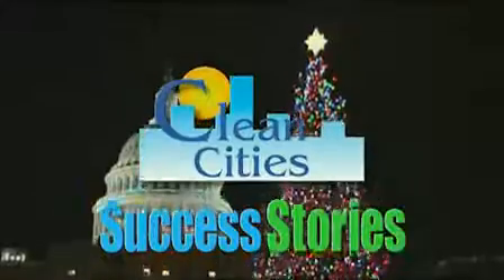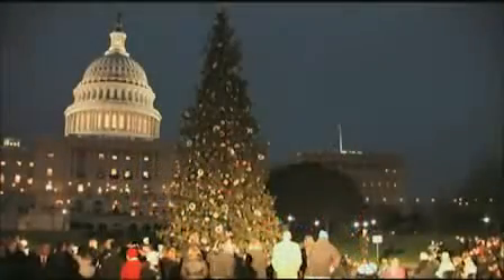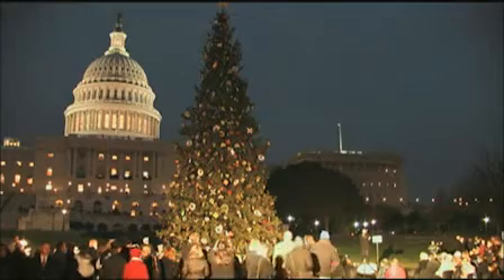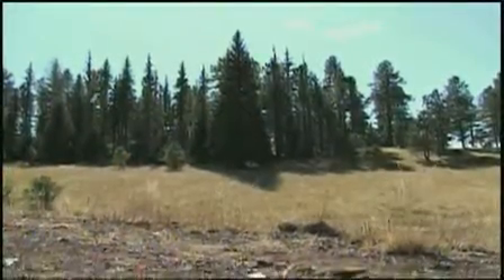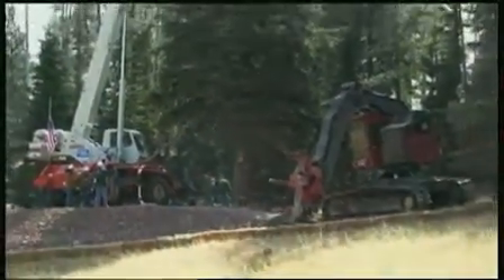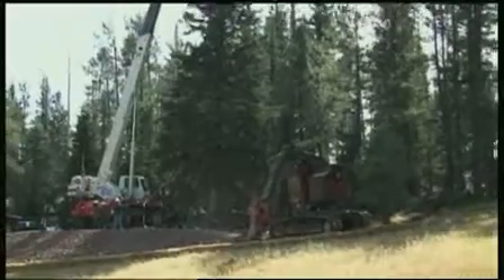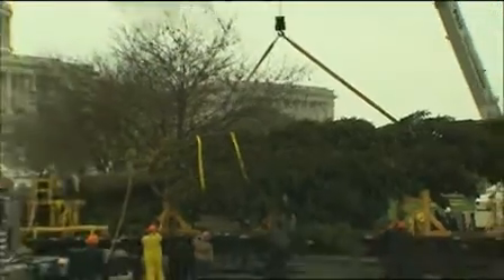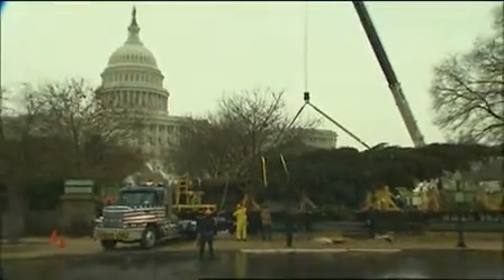Biodiesel Truck Transports Capitol Christmas Tree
Follow the Capitol Christmas Tree from Arizona to Washington, D.C., aboard a biodiesel truck.